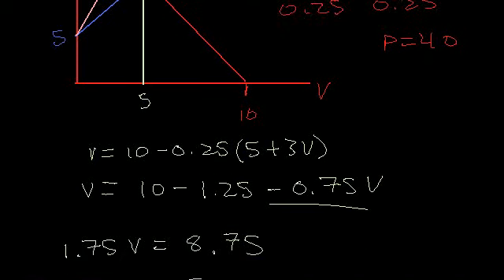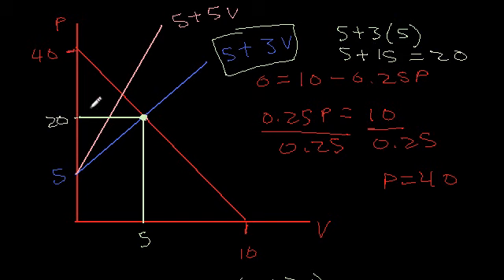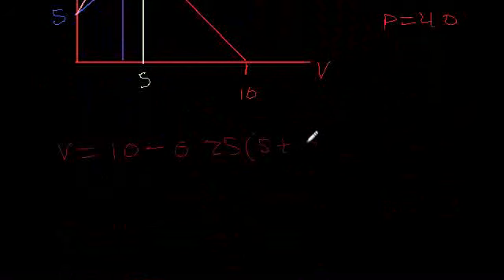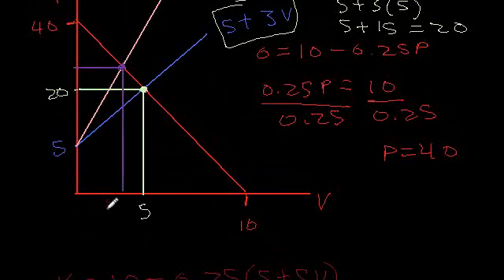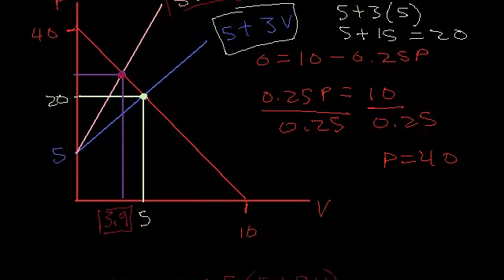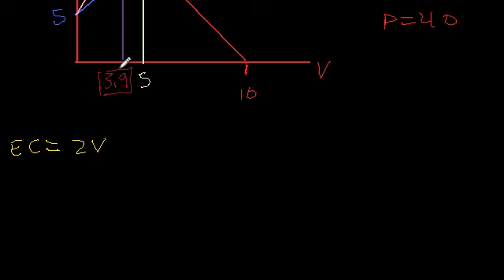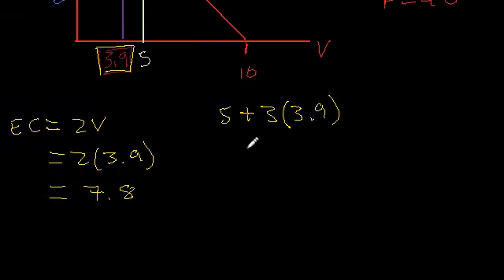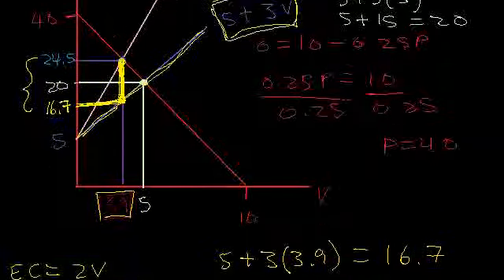Traffic Volume, Part 4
Solving for equilibrium and optimum traffic volume